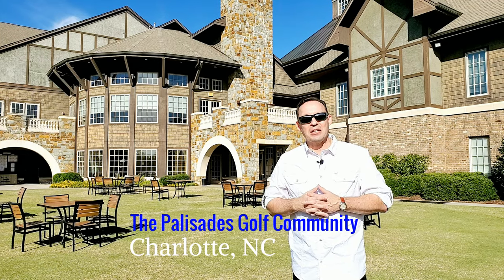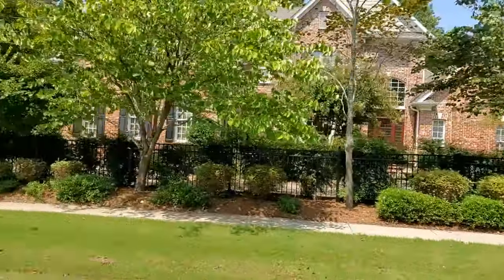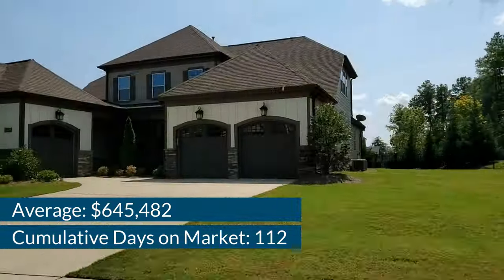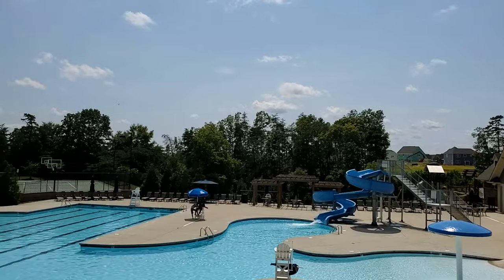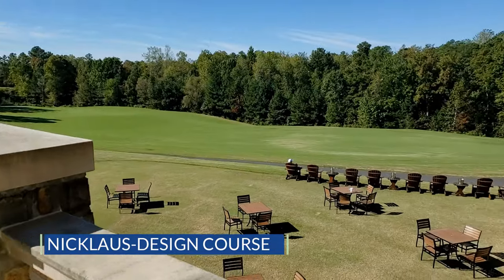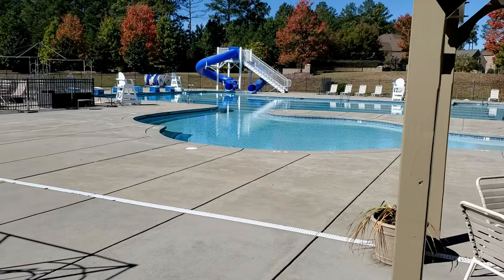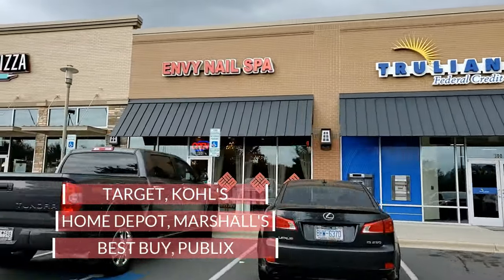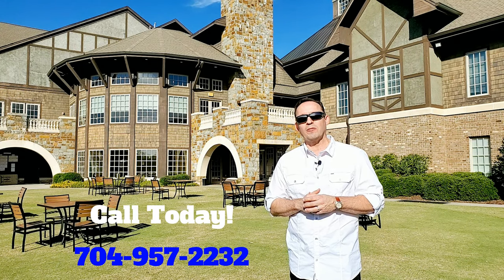The Palisades Golf Community Charlotte NC | The Palisades Homes for Sale & Real Estate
The Palisades Golf Community Charlotte NC | The Palisades Homes for Sale & Real Estat
- Search homes for sale at The Palisades

Welcome to The Palisades, an award-winning community in the Southwest area of Charlotte.  Did you know The Palisades is arguably the most prestigious neighborhood in the area?  Please stick around ‘til the end of the video and you’ll see why. When you enter The Palisades, you’ll drive by an impressive waterfall and be quickly reminded that you are in a community full of single family and custom estate homes that range from the mid $400,000s to the $millions, with community amenities that will appeal to all.

Real Estate
The Palisades offers plenty of buying options.  If you’re looking for a resale and new construction, builders here include Lennar Homes, Cal Atlantic, Kingswood, Shea Homes, Knotts Builders, St. Lawrence, Niblock and Ryland Homes.  Check out homes for sale at The Palisades, Charlotte NC.

The Residents Club
The Palisades Residents Club offers home owners a swim area of over 6,500 square feet, a competition pool with water slide, a kiddie pool and splash pad for the little ones.  The Residents Clubhouse features over 6,200 square feet for entertainment, party and gathering space, including a warming kitchen available upon reservation, open lawn space, game room, sports courts, fitness center and playground.

The Palisades Country Club
For those who wish to partake in a world-class country club experience, The Palisades Country Club offers both Golf and Social & Tennis Club memberships.  All members have access to the New England-inspired clubhouse overlooking the 18th hole, with its wonderful venues for private and corporate events, including dining areas, wine room, bar, lounging and 4-star catering.

The Palisades Golf Course
The Palisades near Lake Wylie is a large golf course in Charlotte, North Carolina. It is one of the top-rated golf courses in North Carolina. The Nicklaus Design golf course is challenging yet playable for golfers of all skill levels. With a gorgeous landscape that reflects the hills bordering Lake Wylie, this Audubon International Gold Signature golf course offers 18 visually stunning holes, 5 teeing areas, a variety of ball-out areas, and numerous paths to access the greens.  Play a round and escape to Mother Nature as you enjoy the meandering creeks, wetlands teeming with wildlife and picturesque fairways.

The Sports Complex
The Sports Complex features the tennis, swim, and fitness area.  The avid player can experience a Wimbledon grass tennis court, seven clay courts, a yoga area, and Technogym fitness room. The enticing swim area offers a zero-entry pool, dual slides, and lap lanes.  Instructional programs are overseen by onsite certified tennis, swim, and fitness pros.

Eco-Friendly
The Palisades is located along ecologically sensitive Lake Wylie.  The community has 7 miles of nature trails as well as 300 acres of saved woodlands.  With more than 30% of the land kept in perpetuity as natural space, the developer’s dedication to preserving the environment earned the community the prestigious Audubon Gold Rating.  The Palisades is one of the few golf communities in the world designated as an Audubon International Gold Signature Sanctuary.

Location
Not far from The Palisades is Rivergate, with its array of bars, restaurants, and retail shopping including anchor stores such as Target, Kohls, Home Depot, Marshalls and Best Buy. Also nearby are Ayrsley with movie, dining and shopping experiences, the Charlotte Premium Outlets as well as South Park Mall and Carolina and even Carowinds Amusement Park.  So there are plenty of options nearby for you, your family and friends to enjoy.
The Palisades provides quick access to the many conveniences of Uptown Charlotte as well as an international airport, each less than 15 miles away.

REALTOR®/Broker
The Ally Group Real Estate
Charlotte Buyer’s Agents | Charlotte Listing Agents
Lake Norman Buyer’s Agent | Lake Norman Listing Agents
Charlotte and Lake Norman Relocation Specialists